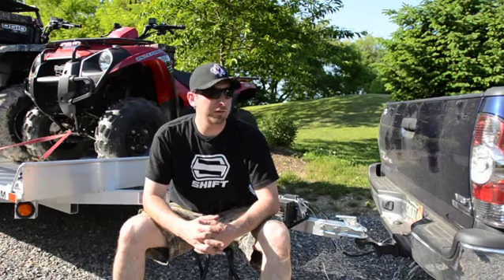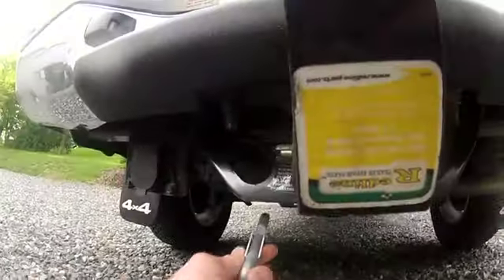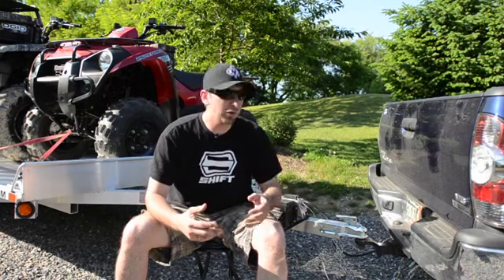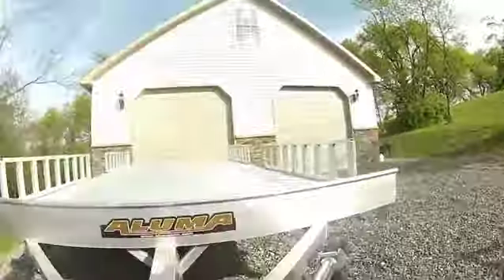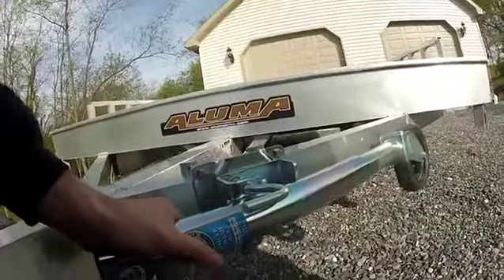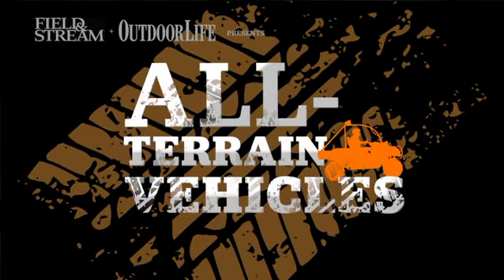Keep Other Drivers Safe: The Right Way to Hitch an ATV Trailer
Hitching your tow rig to an ATV trailer, or any trailer for that matter, seems like a simple task. To be honest, it absolutely is. However, one tiny mistake can exponentially magnify the possibility of creating a potentially fatal situation. Here are a few small steps to keep your trailer towing escapades uneventful.